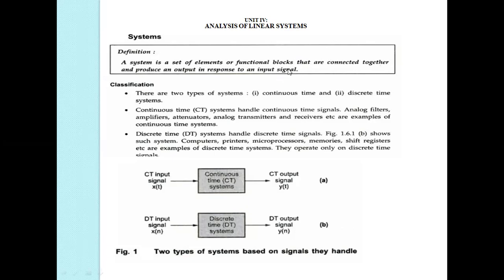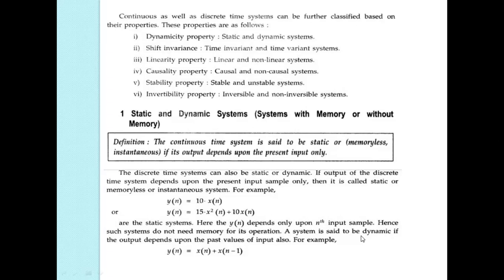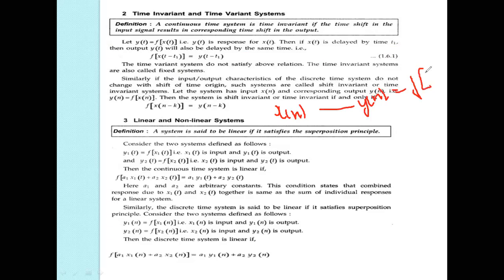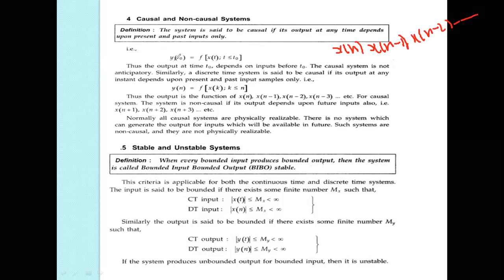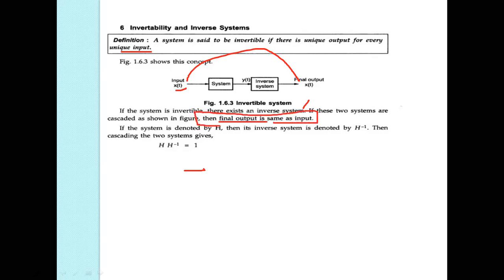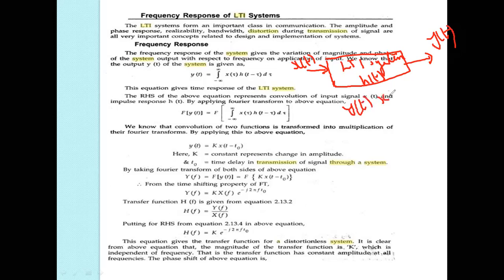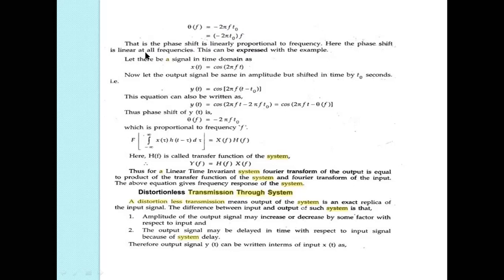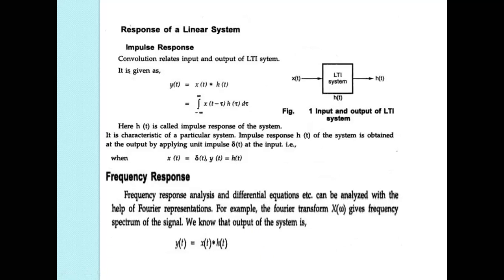JNTUK R 19 II EEE II SEM SUB SS UINT IV TOPIC Analysis of Linear Systems Lecture 01 By NVS